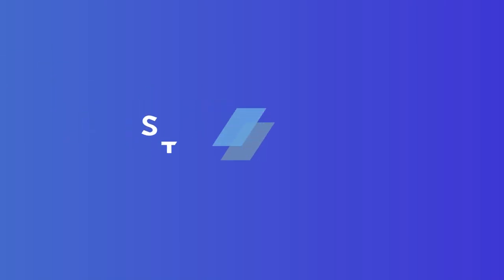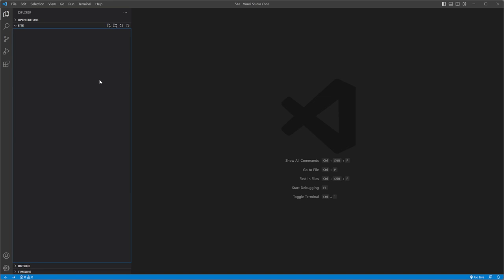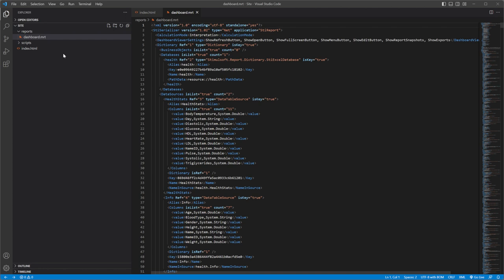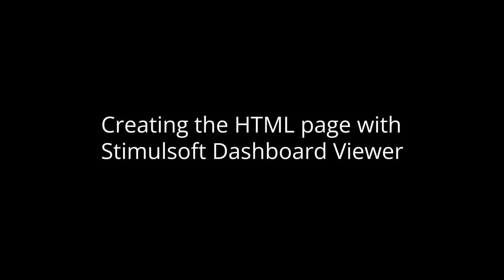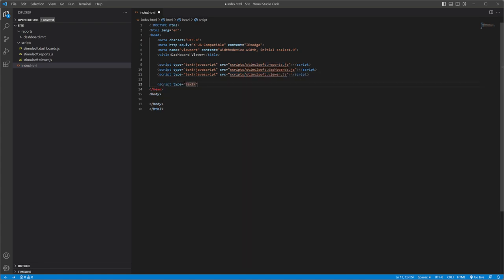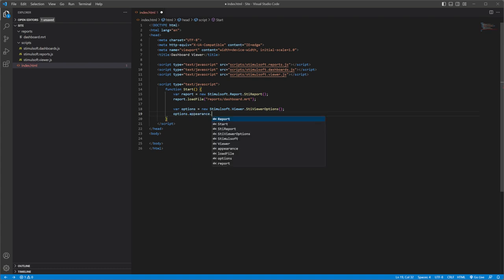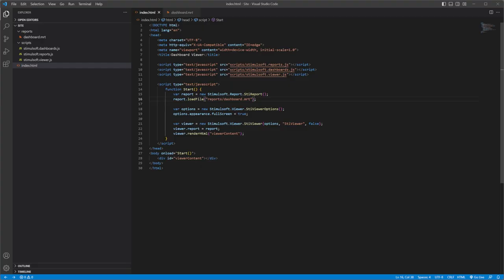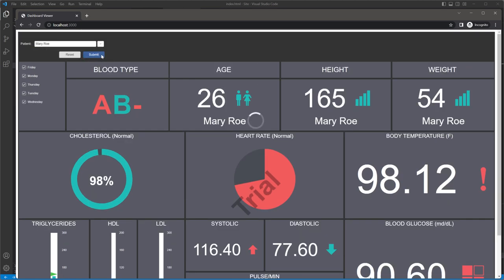Integration of Dashboard Viewer into JavaScript Application (2023)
In this video, we will show you how to integrate the Stimulsoft dashboard viewer into a JavaScript application. We will guide you through the process of creating an HTML page with the dashboard viewer, connecting scripts to the project, and the fisrt run of the viewer.

0:00 - Intro
0:57 - Creating the HTML page with Stimulsoft Dashboard Viewer
1:47 - First Run of the Dashboard Viewer